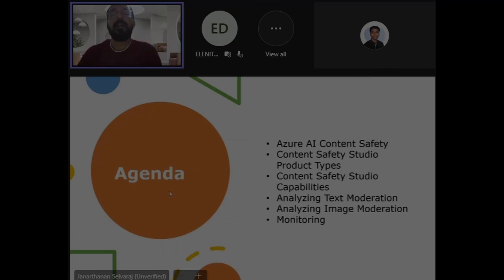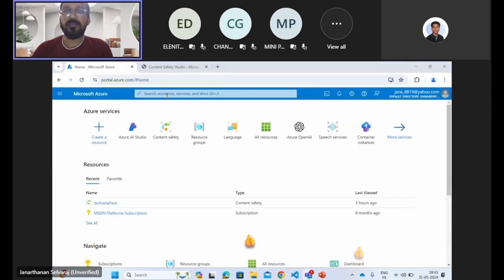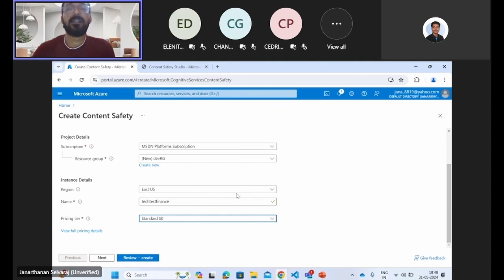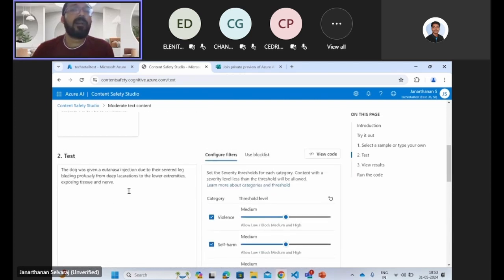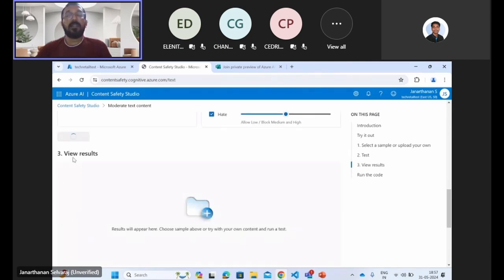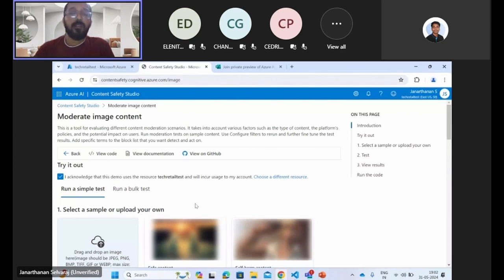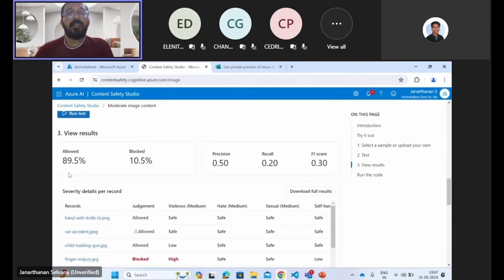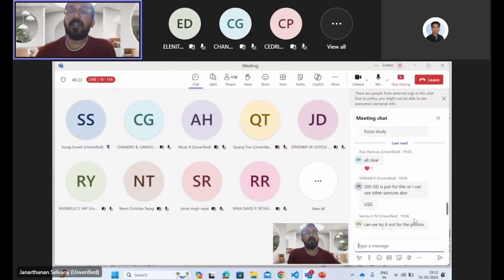Protectors of the Promptiverse Safeguarding the Security and Safety of LLMs